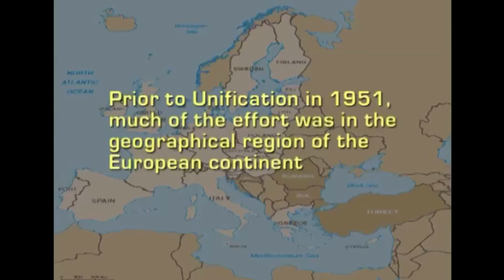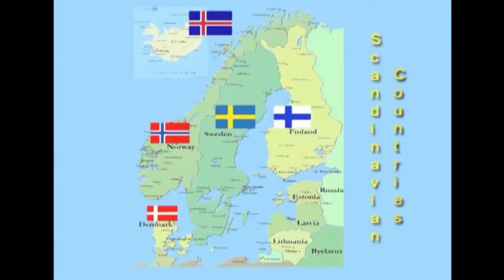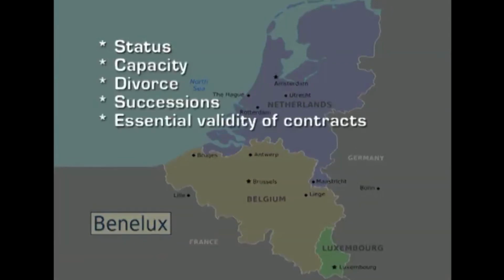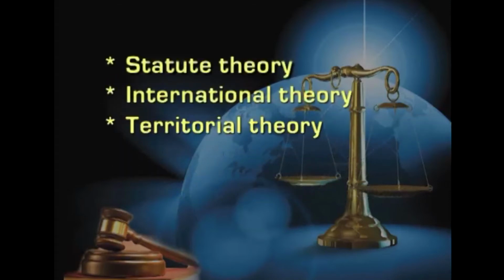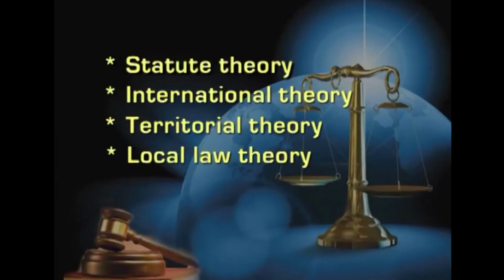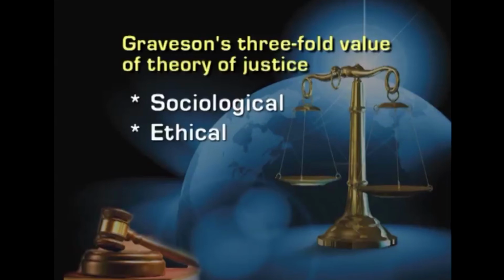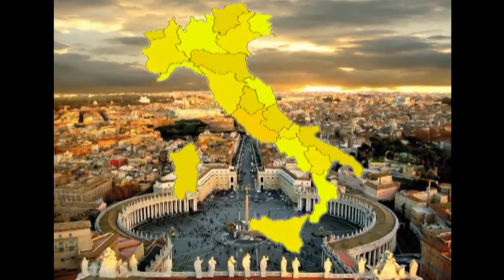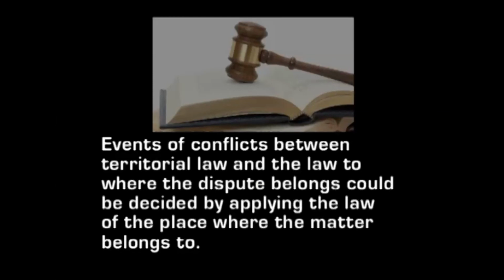02 Understanding Private International Law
Understanding Private International Law